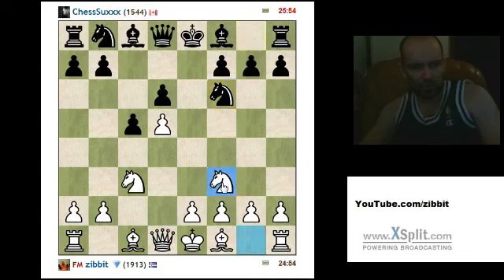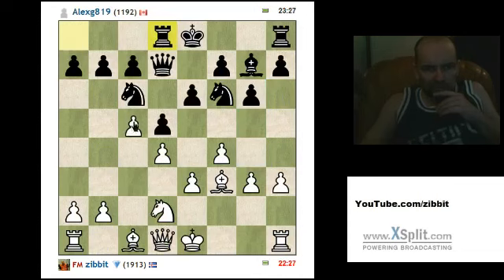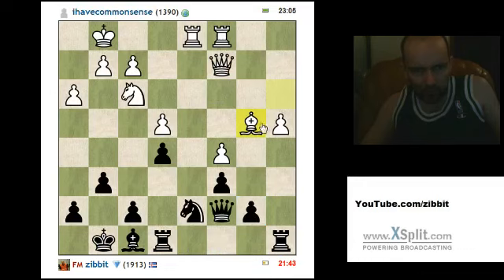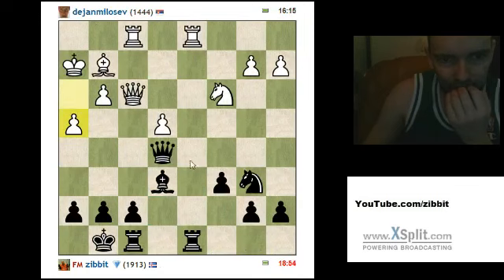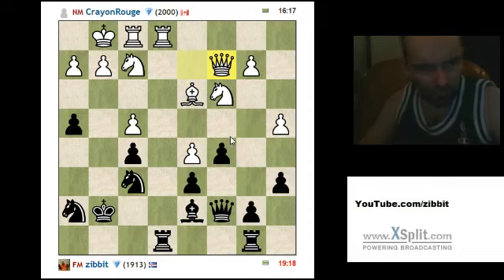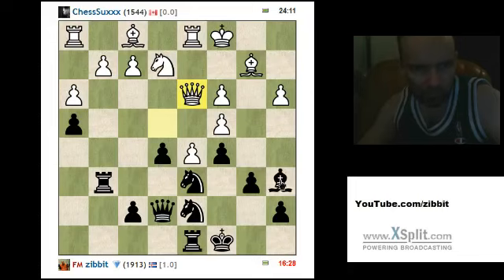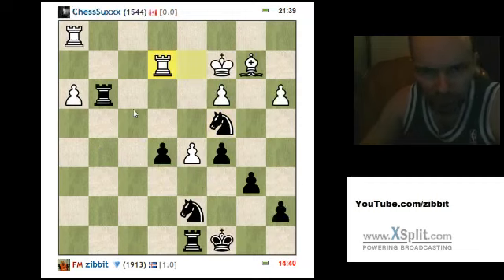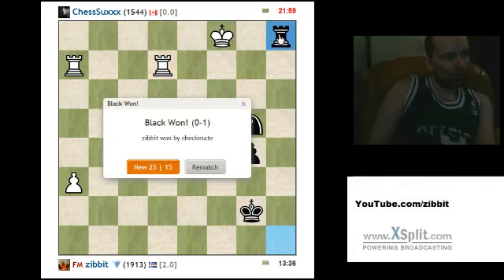Simul on Chess.com 01.08.2013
I have just started to try out streaming and I streamed this simul on twitch.tv that I played on Chess.com. I am